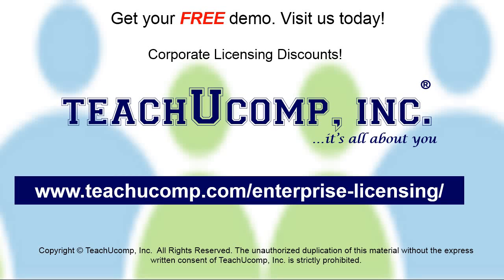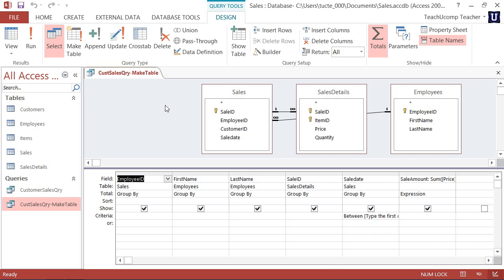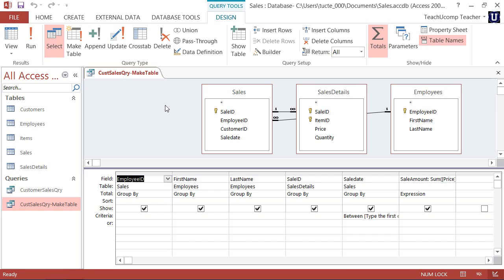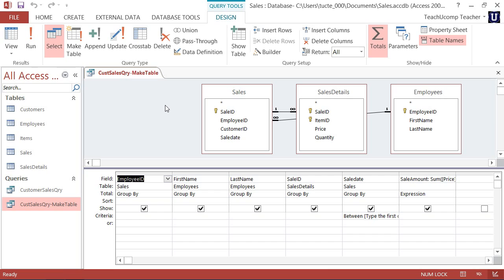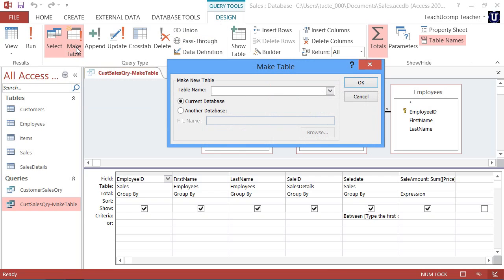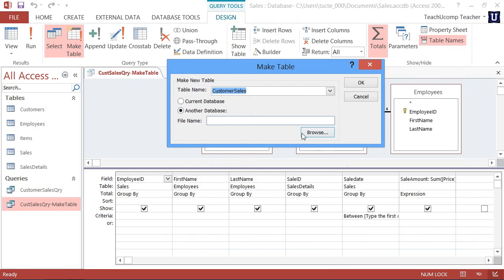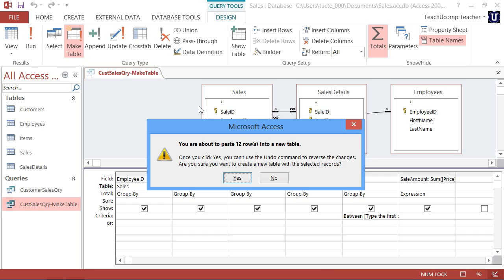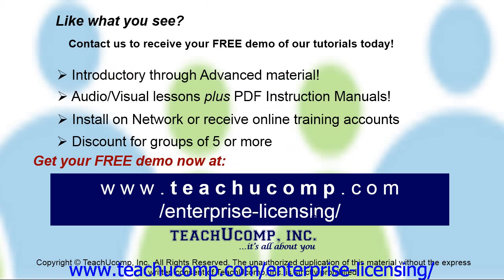Microsoft Office Access Tutorial 2013 Table Queries 9.1 Employee Group Training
A clip from Mastering Microsoft Access Made Easy: how to make table queries. Get a FREE demo of our training for groups of 5 or more